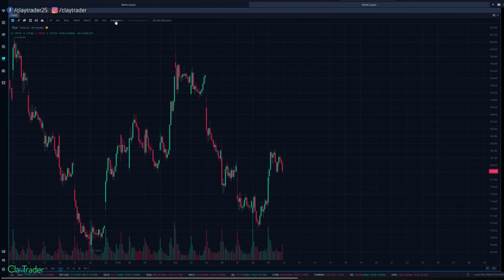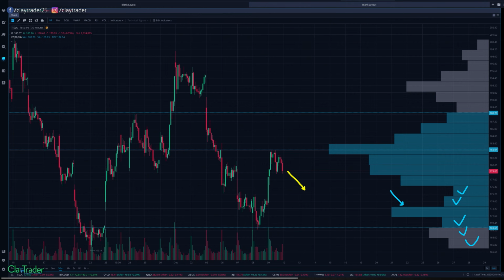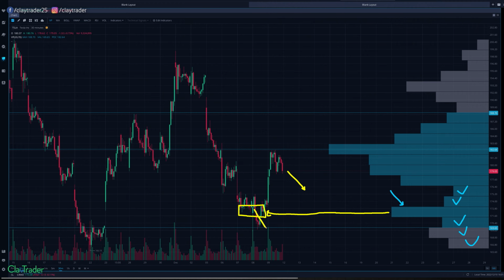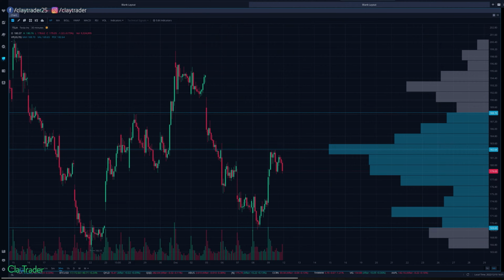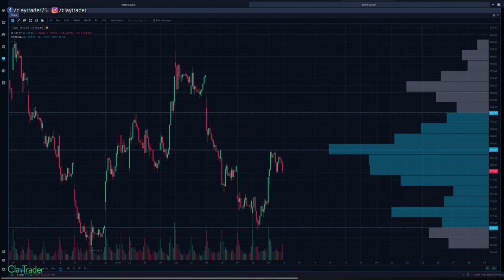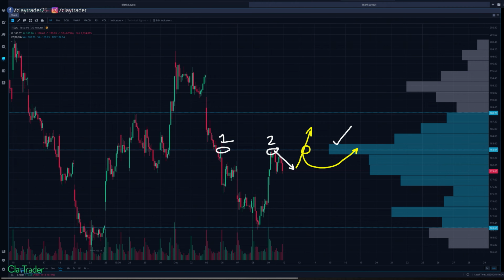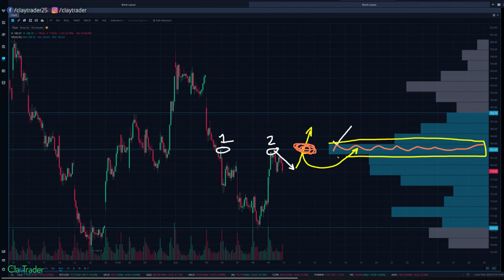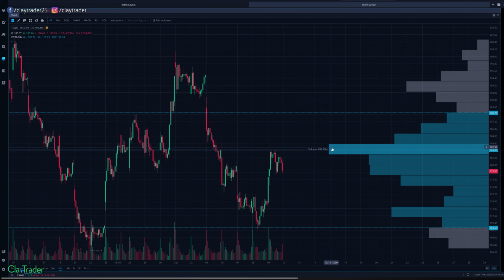A Powerful Day Trading Indicator (Volume Profile)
If you’re in need of a trading indicator to assist you in building a day trading strategy, or to help you improve the strategy you already have in place, you should consider “Volume Profile”. Let me be clear. I am not suggesting the Volume Profile is a magic pill or golden goose. There is nothing magical about it; however, I know it can help save time and make technical charts much more visually appealing. As traders we need the best pieces of information in the quickest way possible. The Volume Profile indicator opens up these gates and allows us to be extra nimble. You don’t want to rush a trade, but you also don’t want to miss one. This is the very fine line we walk as day traders in the online world of making money. The Volume Profile does a great job of bridging this gap. Let me show you not only how it works but also a couple examples of how it can be used.